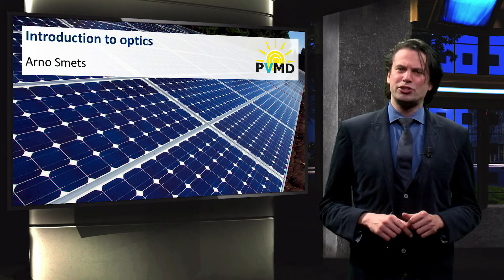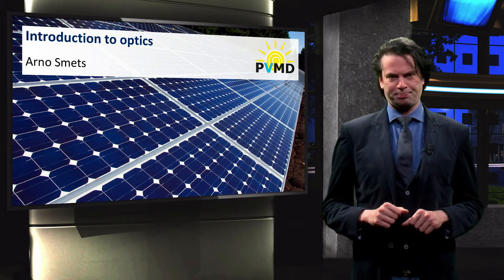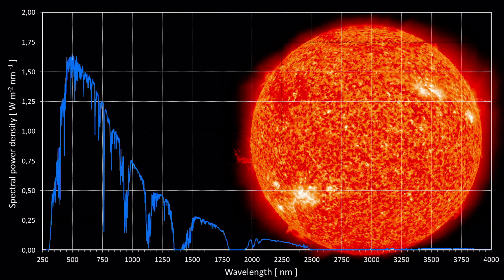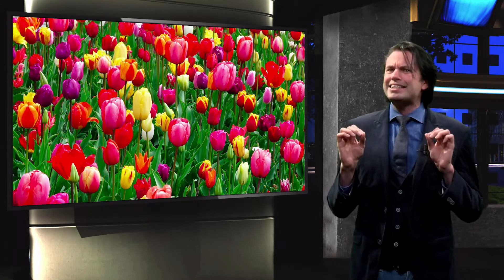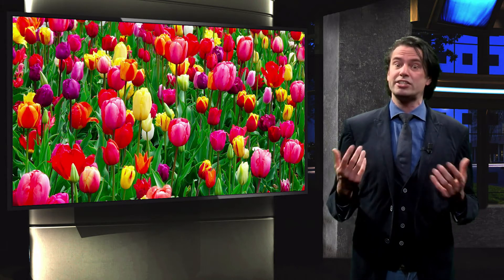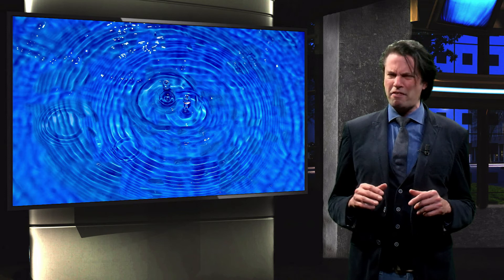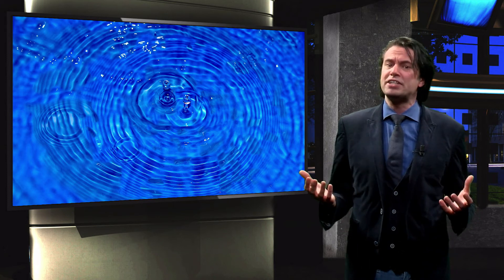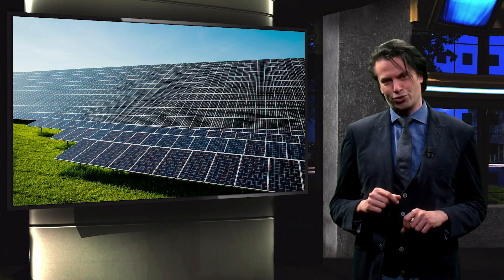Introduction to optics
This video is part of the FREE online course PV1x Photovoltaic Energy Conversion, developed by Delft University of Technology. PV1x is part of the Solar Energy Engineering MicroMasters program.This video serves as a general introduction for part 3 of the PV1x Photovoltaic Energy Conversion course, which deals with the optics in solar cells. In this video all the optical concepts discussed in the course are introduced.